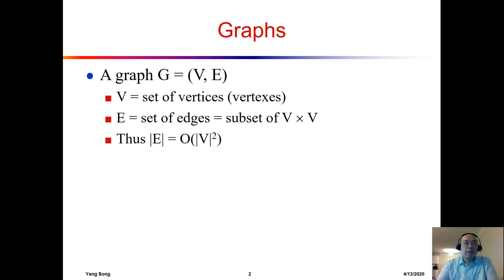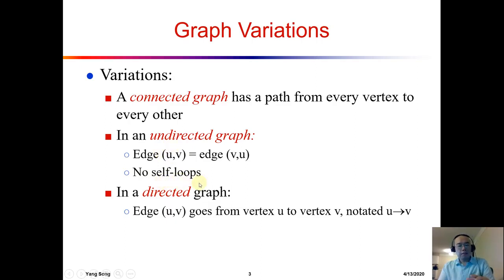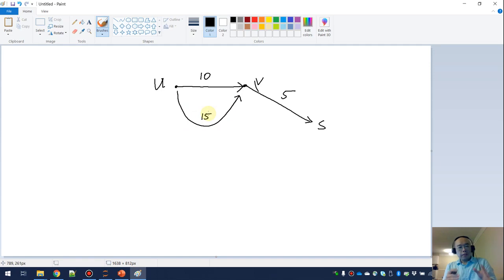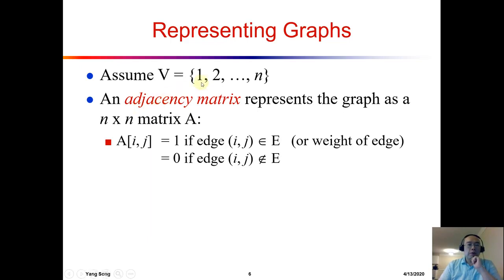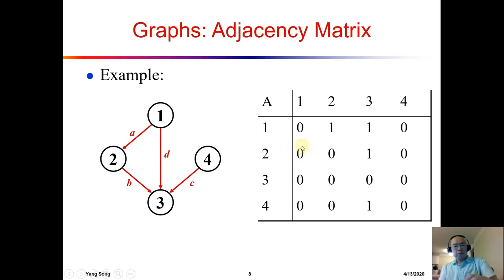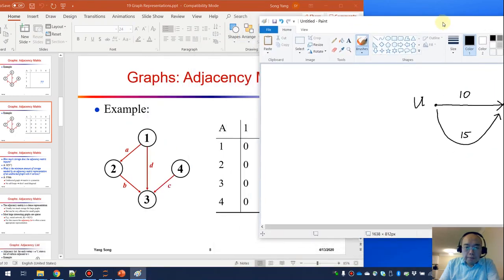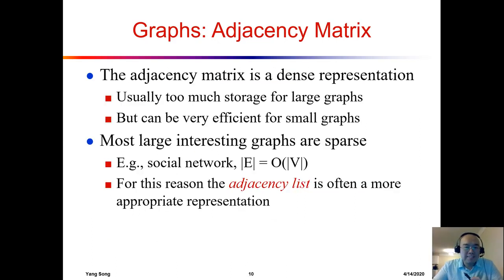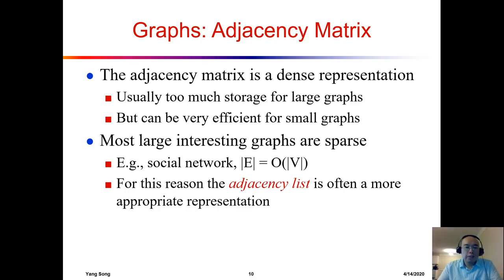19-1 Graph representation